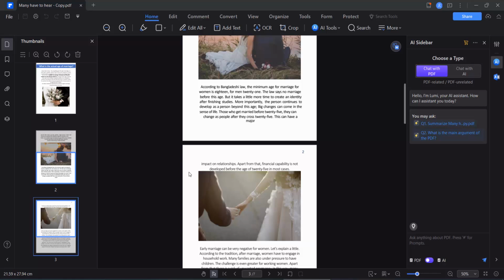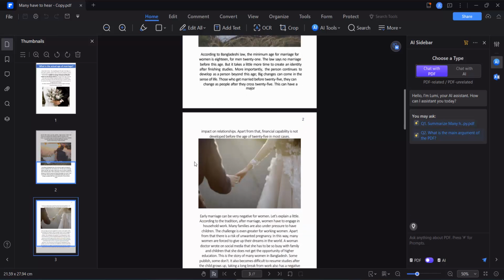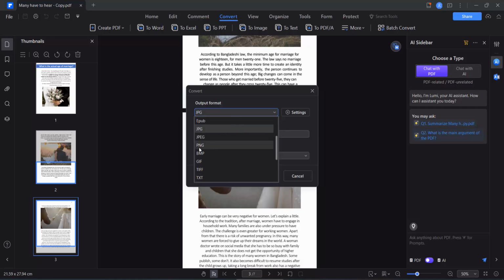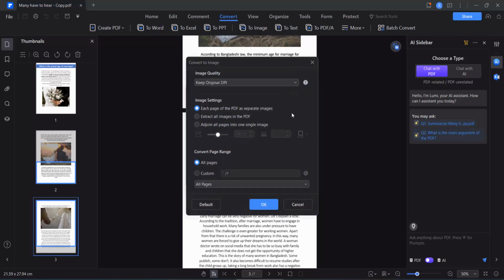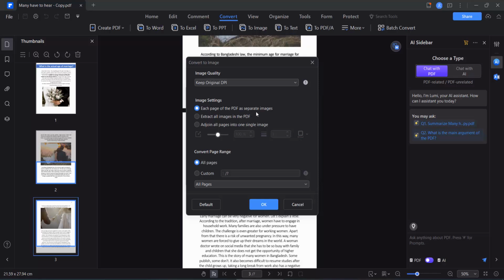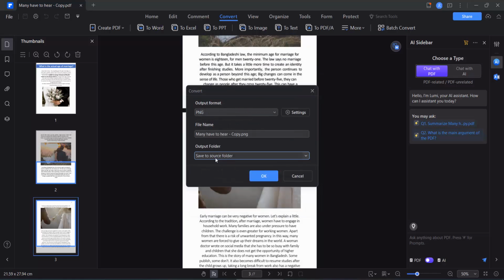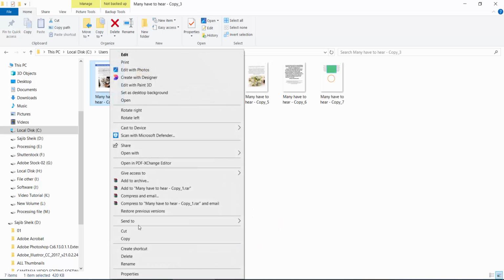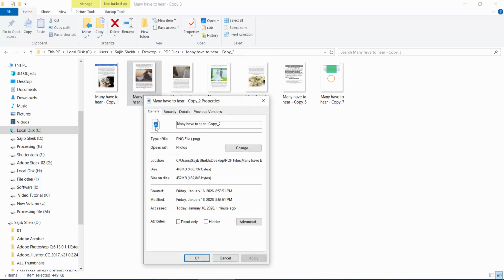How to Export PDF Pages as PNG Images (Quick & Accurate) in Wondershare PDF Editor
Hello everyone, Today I will show you how to export PDF Pages as PNG Images (quick and accurate) in Wondershare PDF Editor.